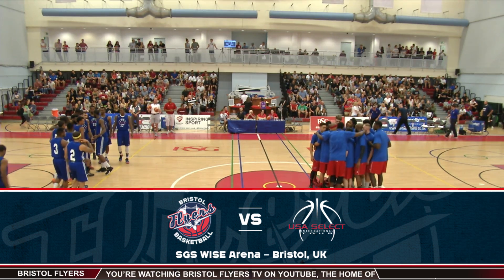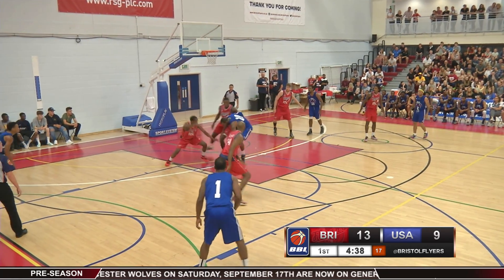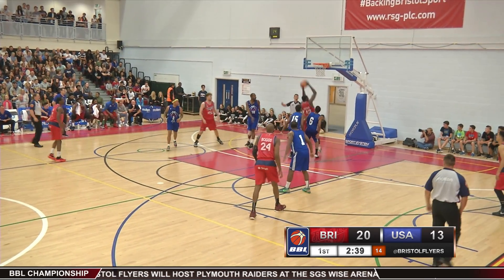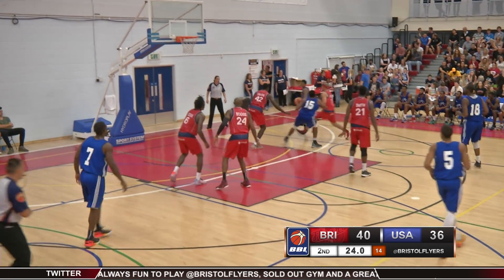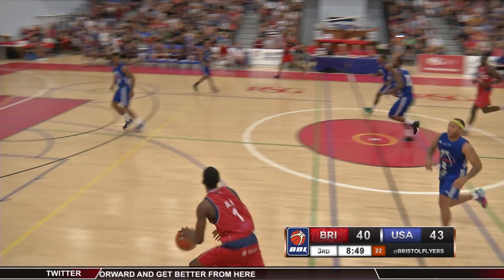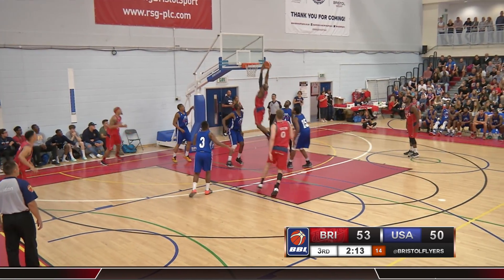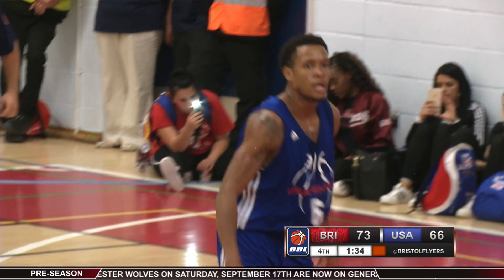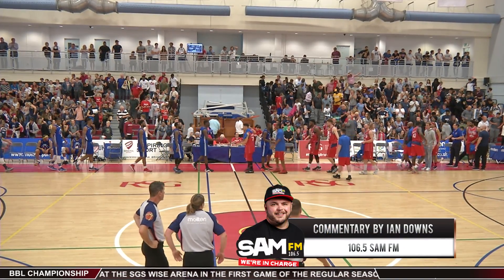HIGHLIGHTS: Bristol Flyers 74-69 USA Select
Watch highlights as a new-look Bristol Flyers started their season with a 74-69 victory over USA Select on Thursday night.

New recruit Leslee Smith led the way for Bristol with 16 points and 11 rebounds on his Flyers debut, whilst Daniel Edozie had a double-double of 13 points and 15 rebounds.